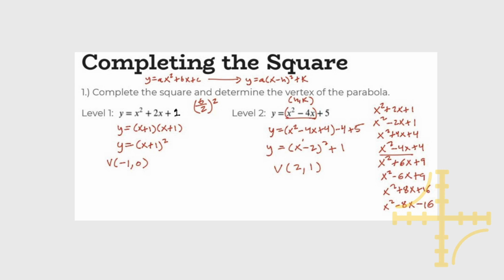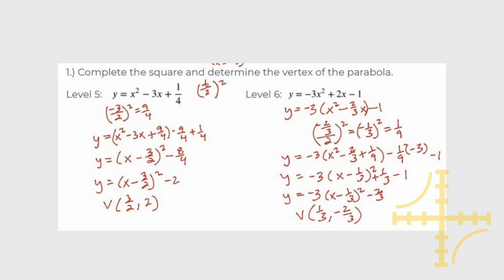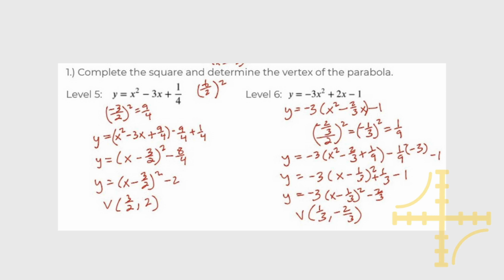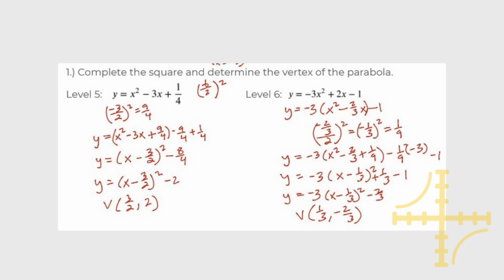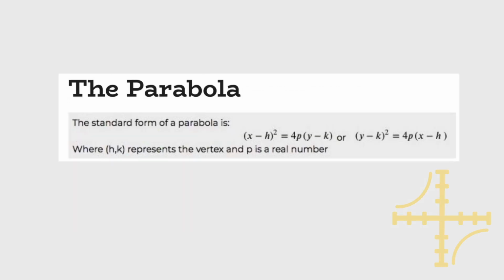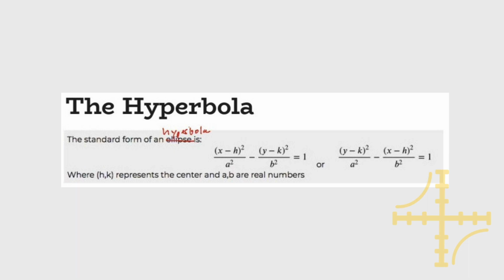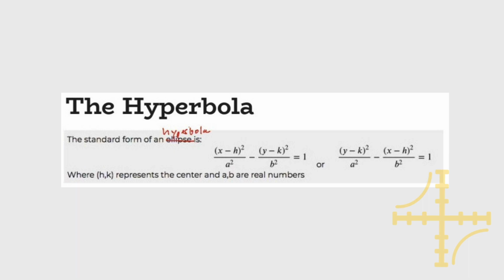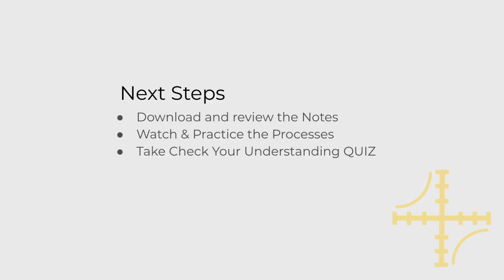7a.) Intro Classifying Conic Sections